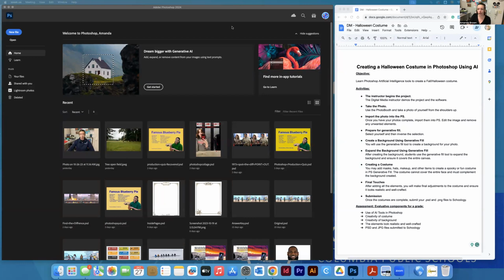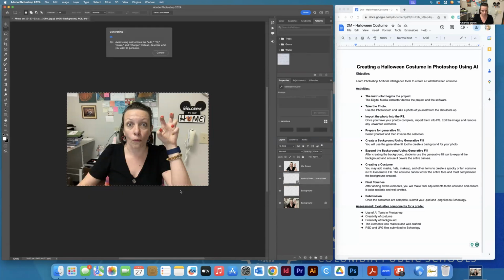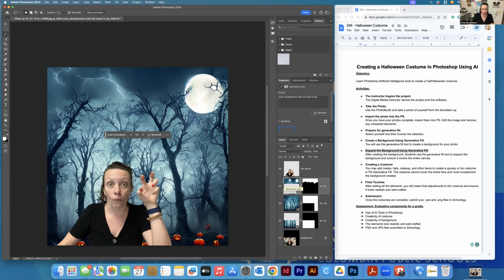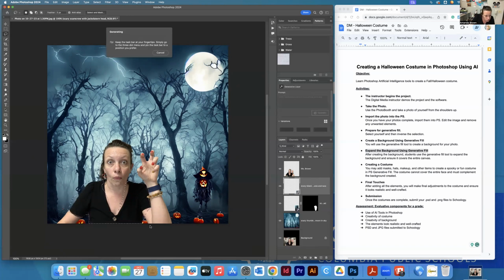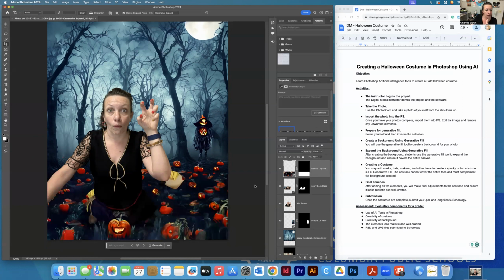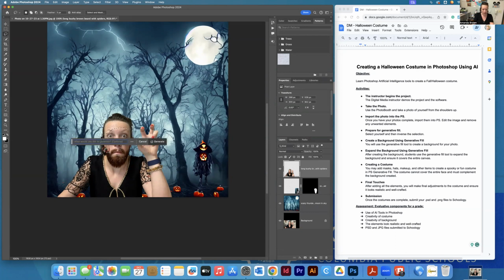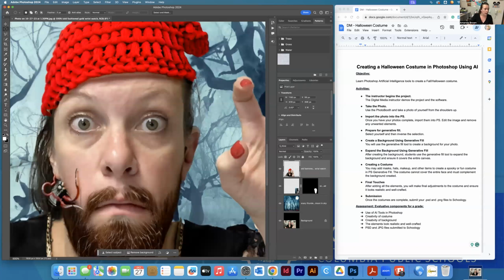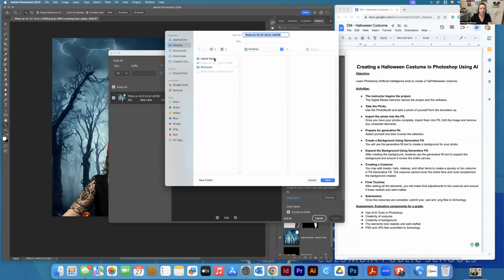Halloween Costumes Using Adobe Photoshop Generative Fill